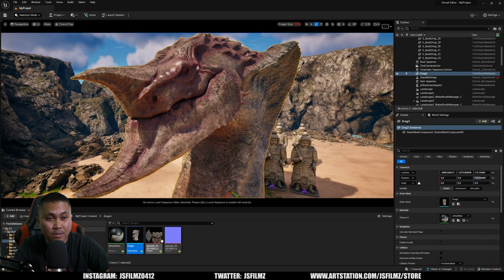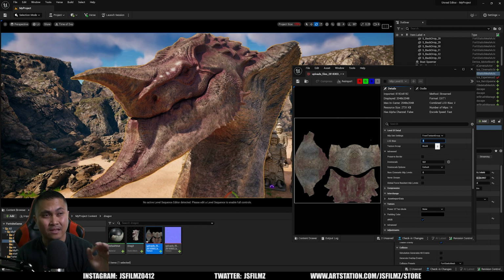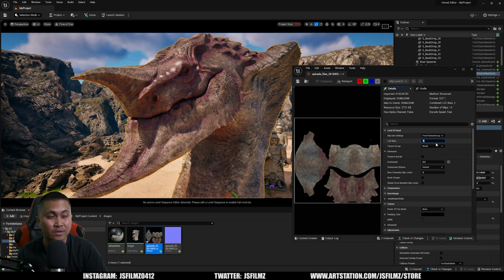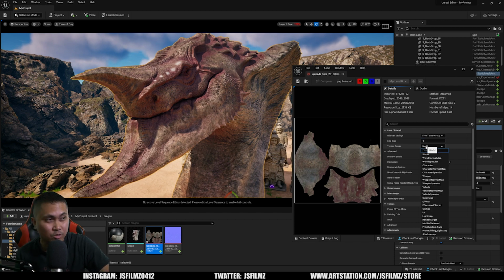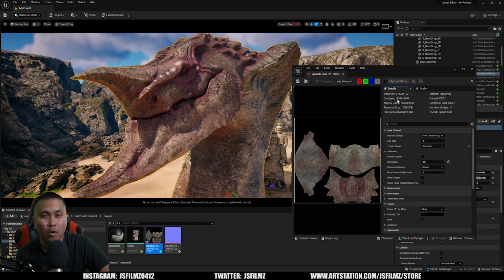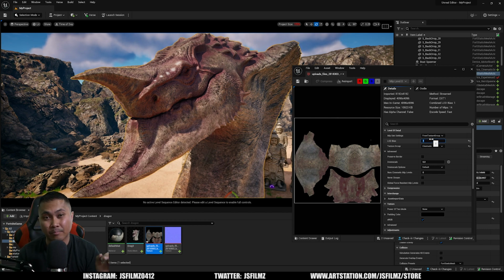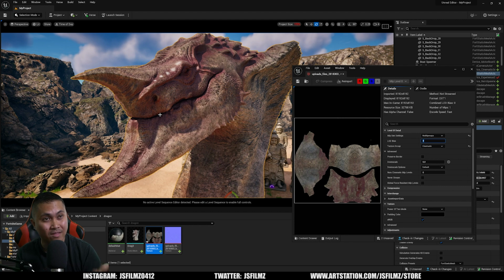How to use 8k Textures in Fortnite Creative 2.0